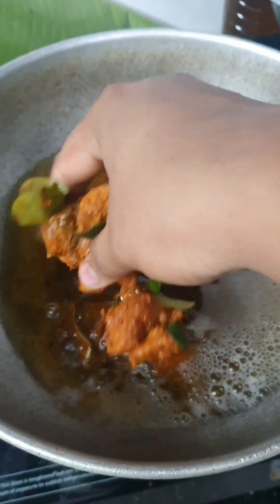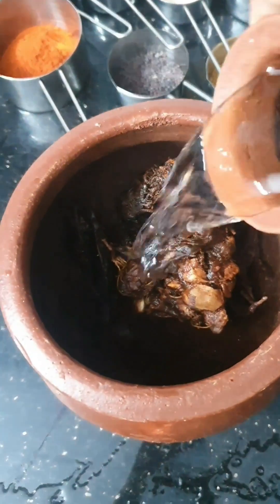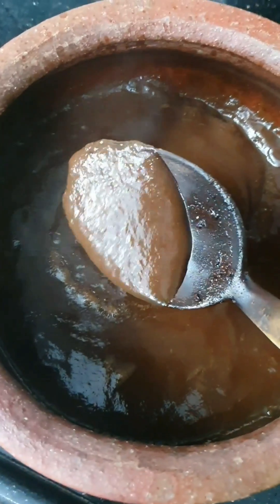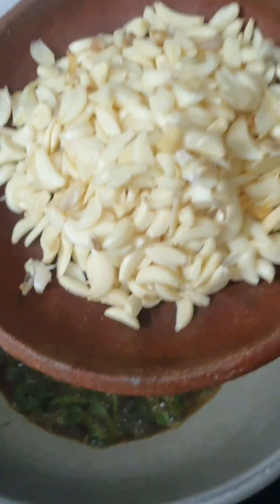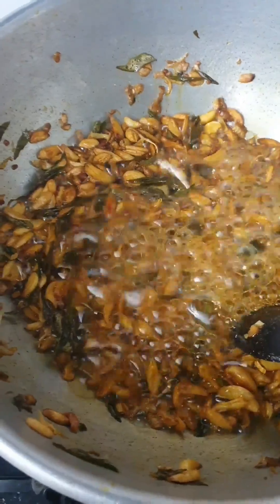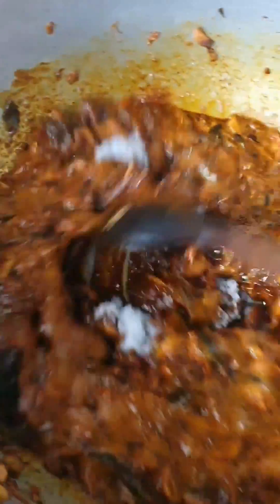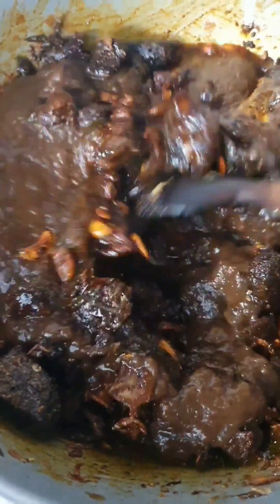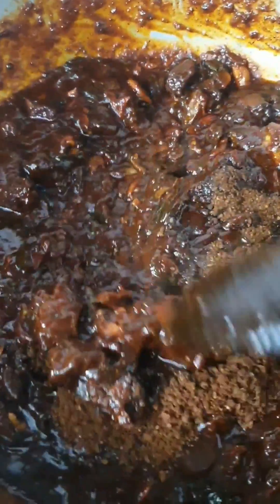Subscriber கேட்ட மீன் ஊறுகாய்